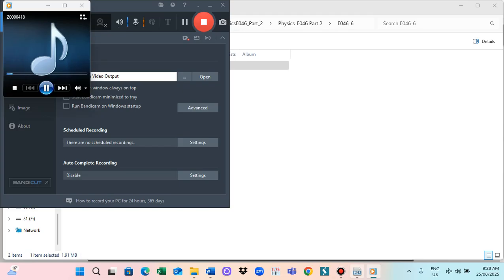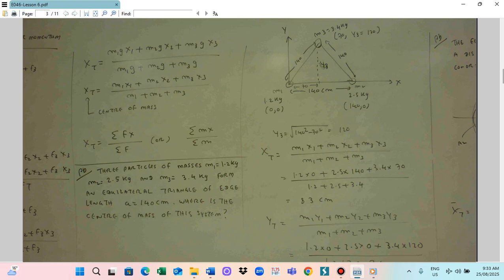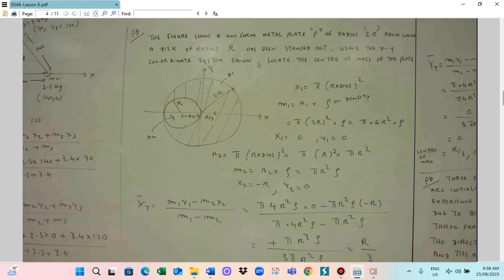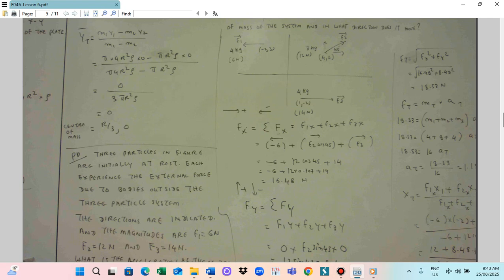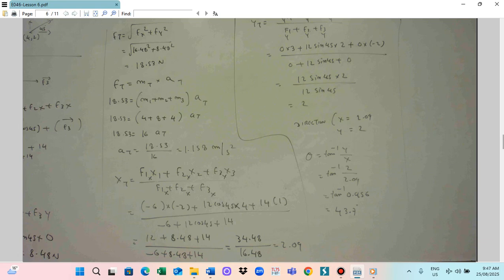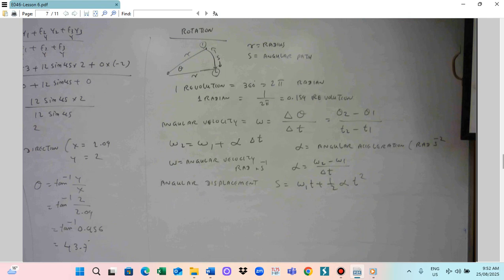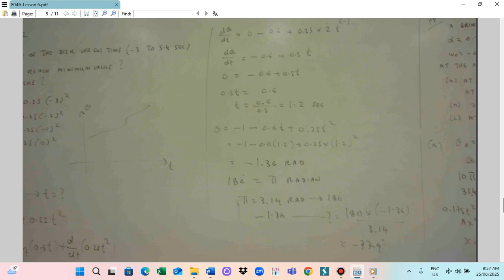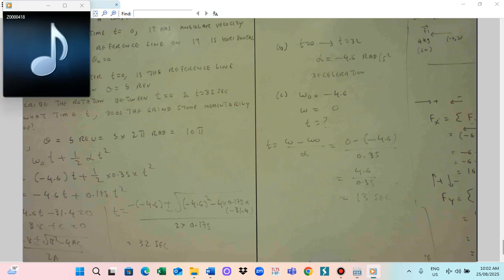UEECD0005 Lesson6 AngularMovement